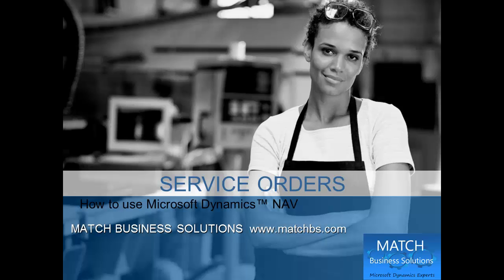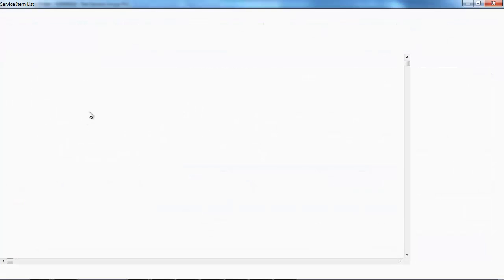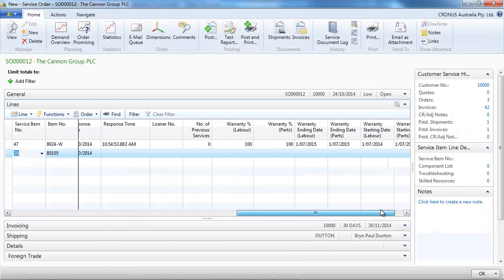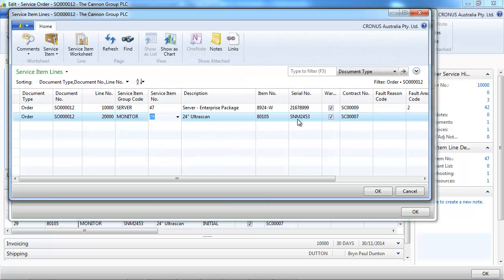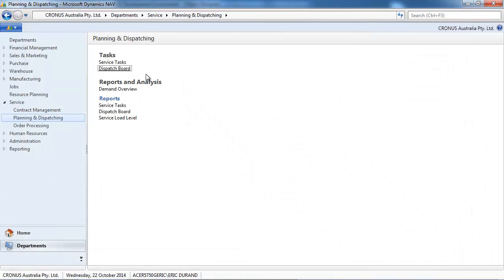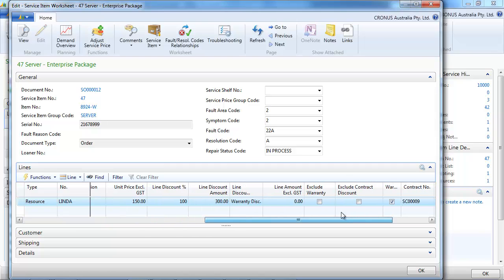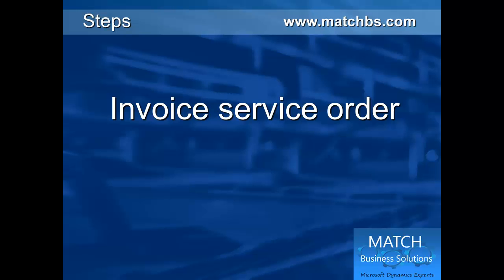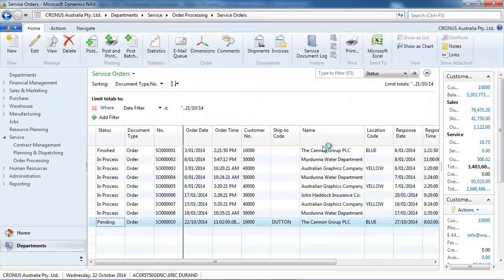How to use Dynamics NAV Service Order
How to use Dynamics NAV Service Order, presented by Match Business Solutions